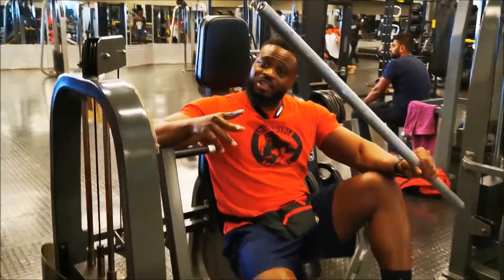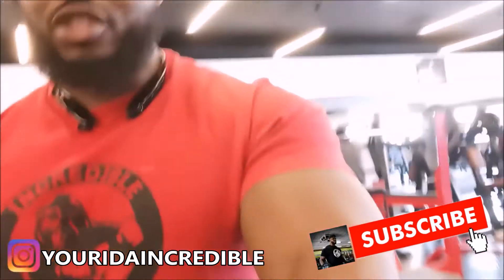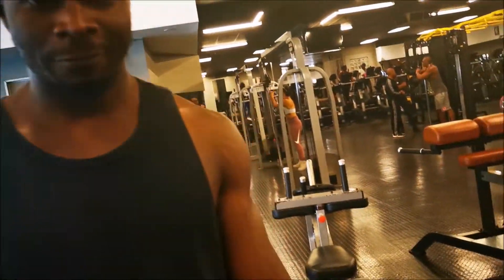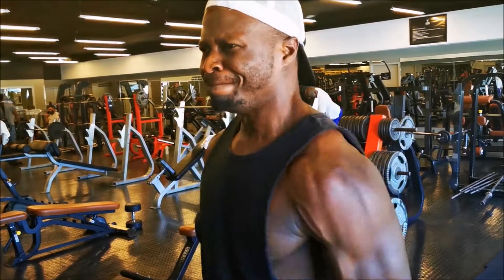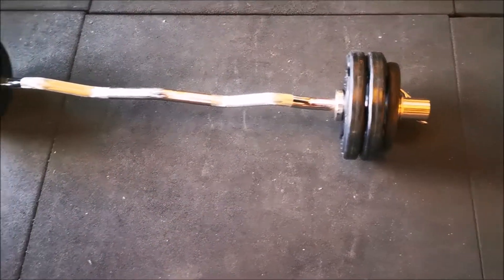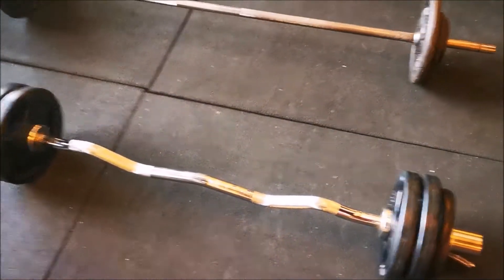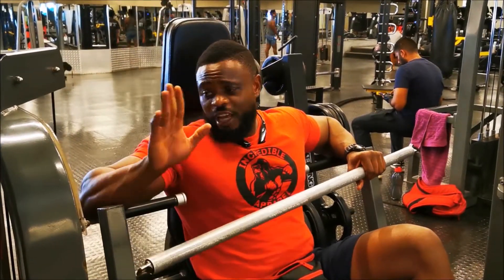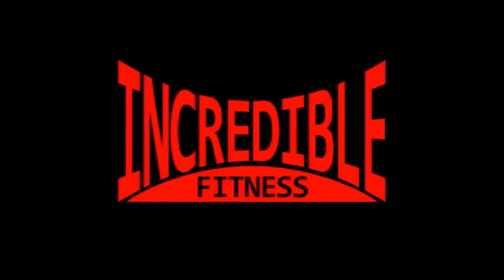Sleeve busters workout | triceps and biceps workout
What is going on Incredible Fam!
In today's video I bring you an epic epic arm workout!

Remember, you are who you say you are,
and I'm Incredible!

I do not own nor claim to own any music in this video.